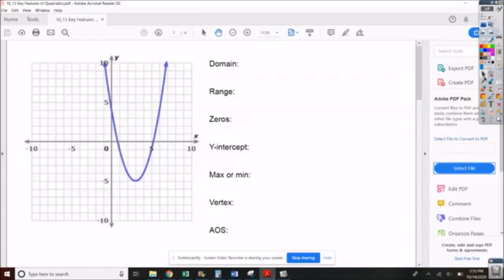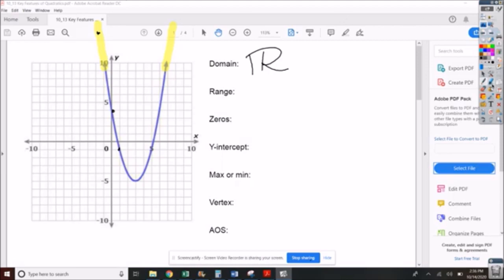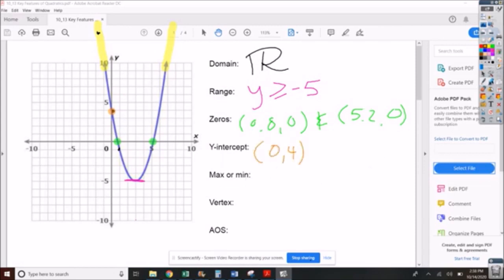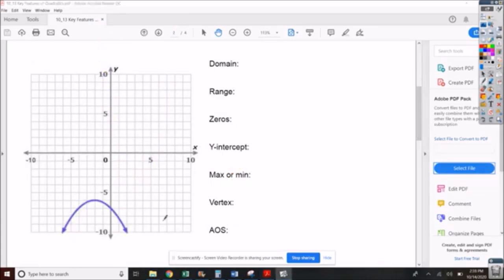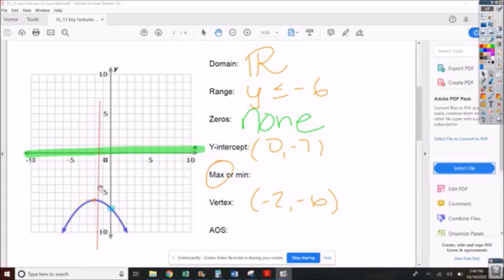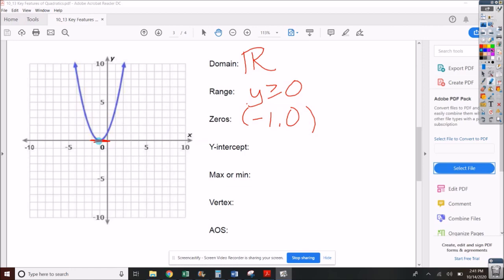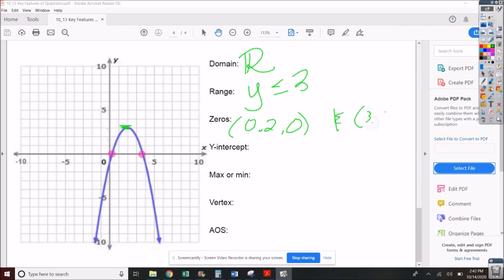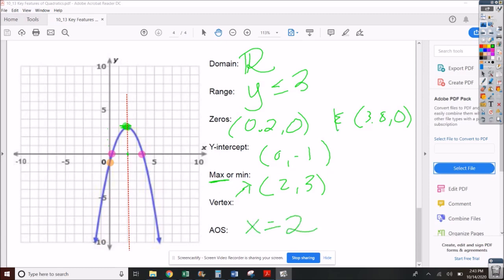key features of quadratics